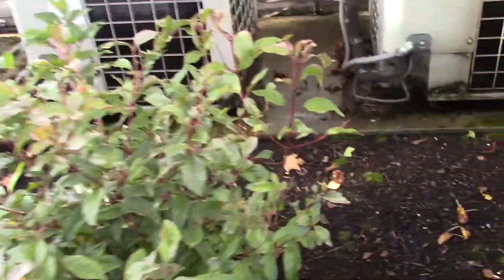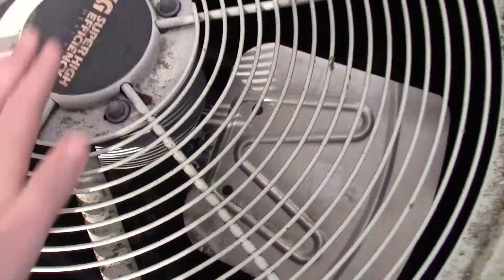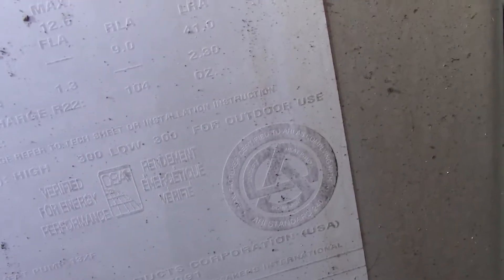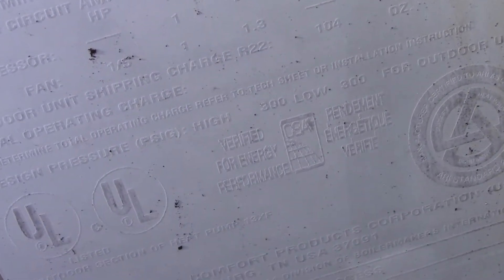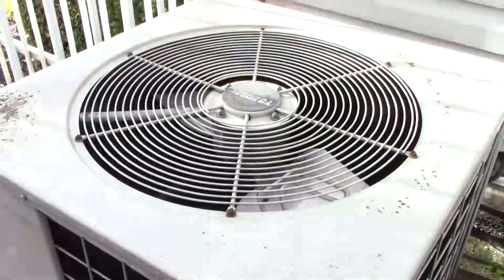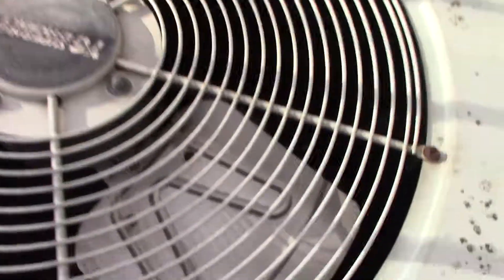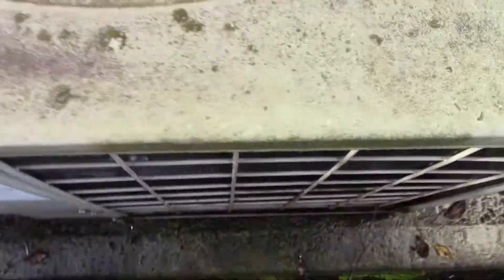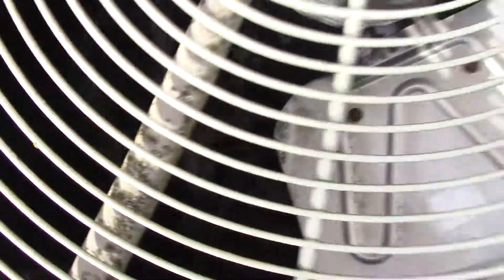5 1999 Comfortmaker Heat Pumps. (Not Running)